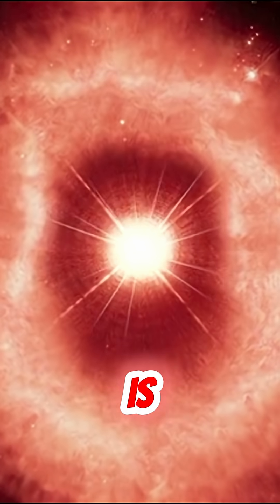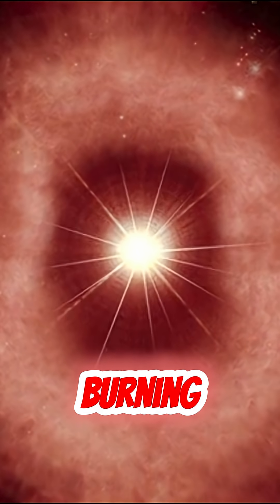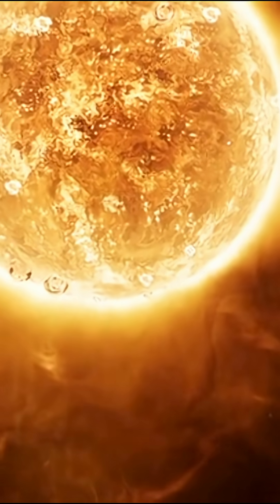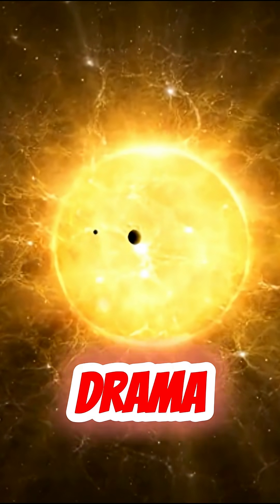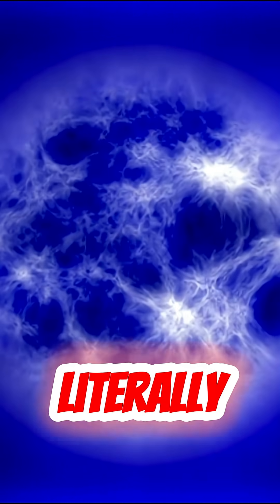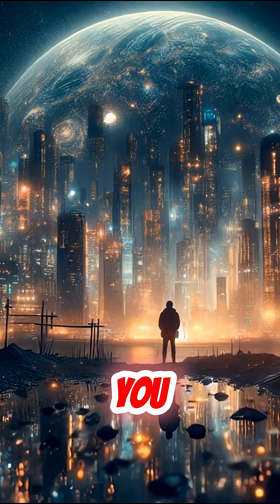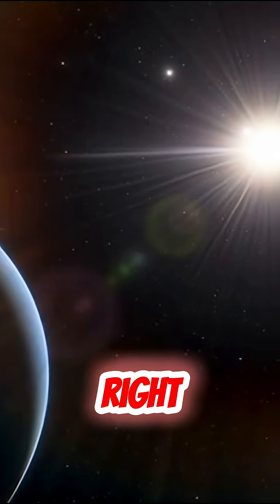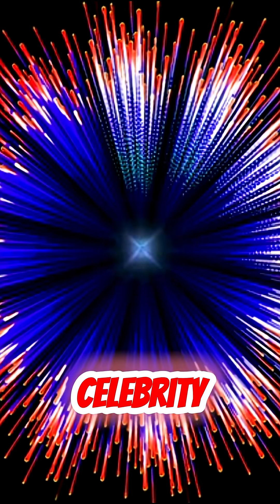What Stars Actually Are?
Welcome to Universanity — where science meets wonder. 🌌

We explore the universe through facts, visuals, and curiosity, turning space science into stories anyone can understand. From black holes and galaxies to NASA’s newest missions and the search for life beyond Earth, every short video brings you closer to the cosmos.

✨ Discover how stars are born, what lies inside a black hole, and why our universe might be infinite.
🪐 Learn the science behind space phenomena — explained simply, beautifully, and accurately.

Our mission is to inspire a new generation of explorers who look up at the night sky and ask, “What’s out there?”